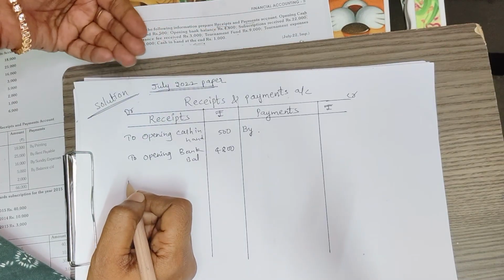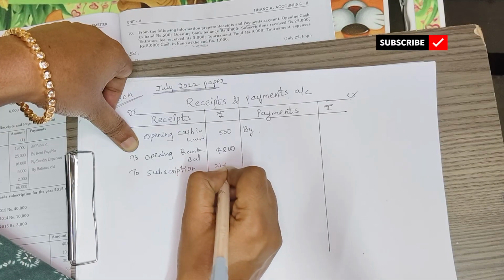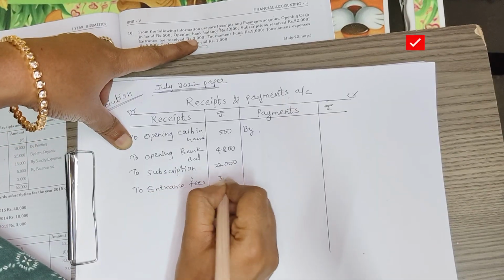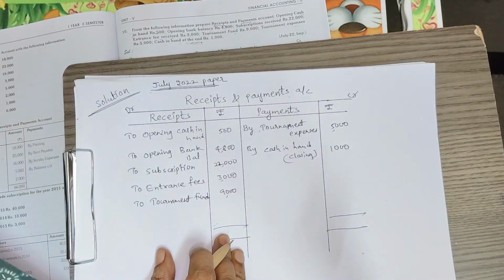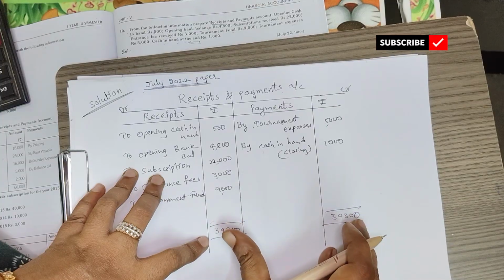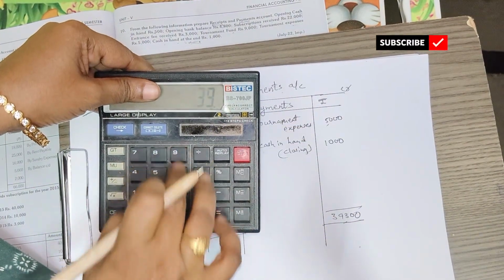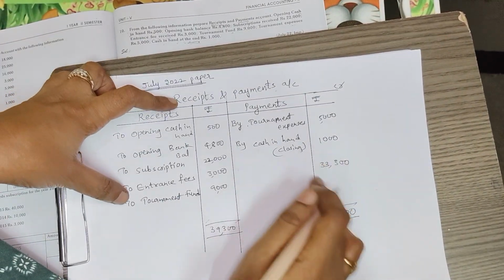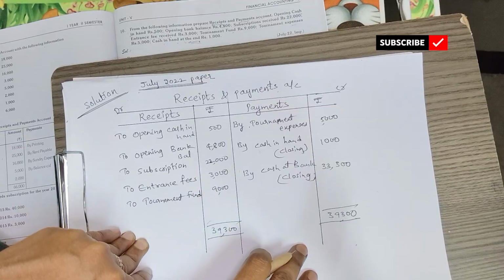Receipts and payments account|Non profit organisation|FA-ll